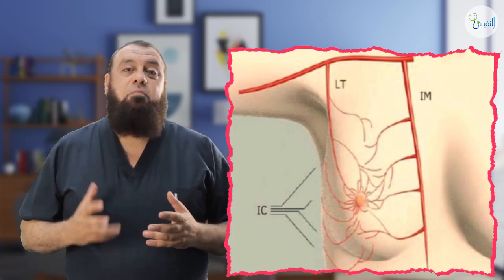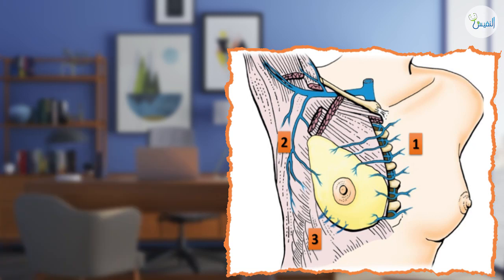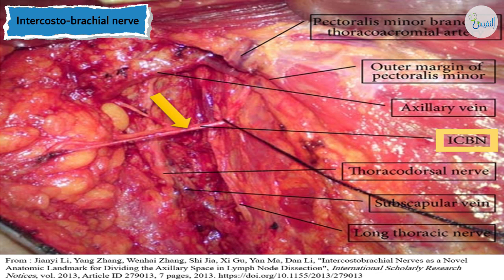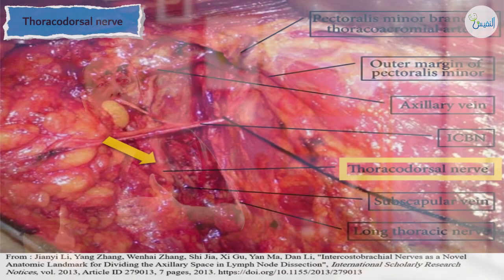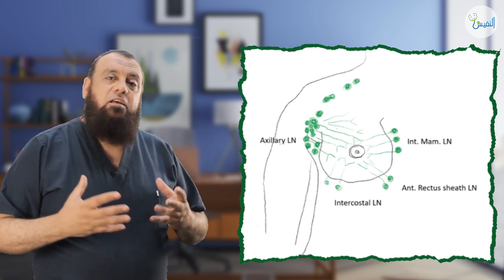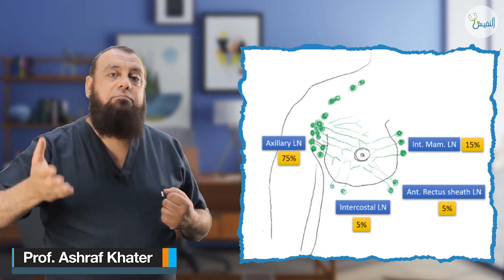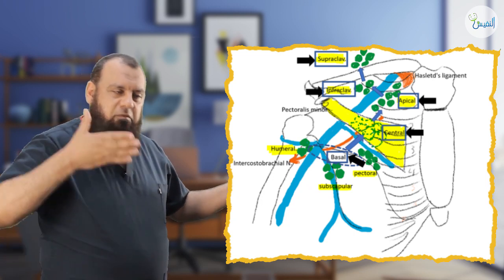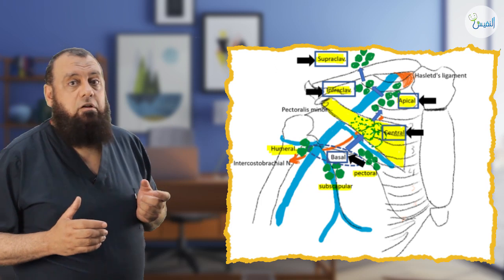Breast Anatomy 03 - Surgery - Prof. Ashraf Khater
Learning Surgery Episodes

Production :
Alnafis Healthcare Network

PASSING OF SURGICAL INSTRUMENTS, HOW TO PASS THE SURGICAL INSTRUMENTS medical education